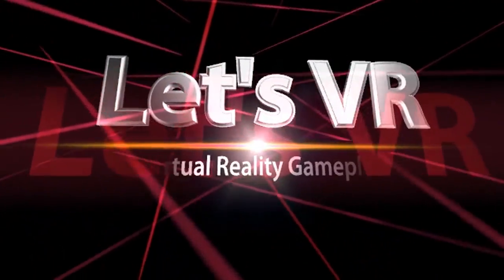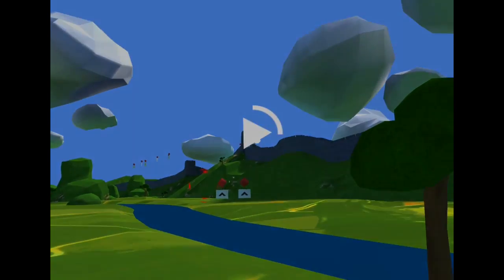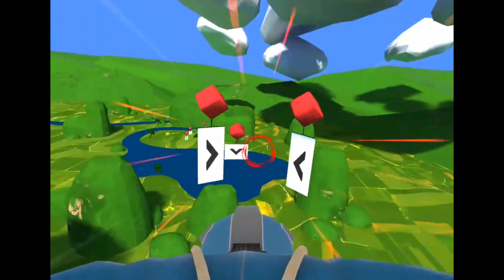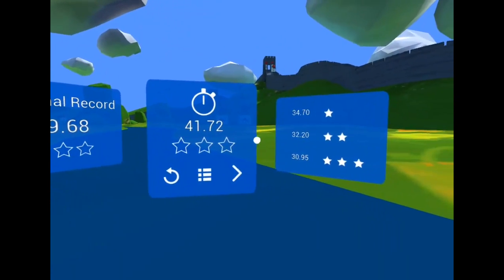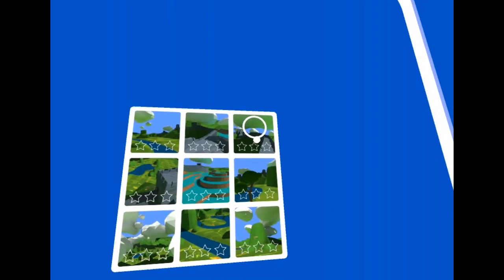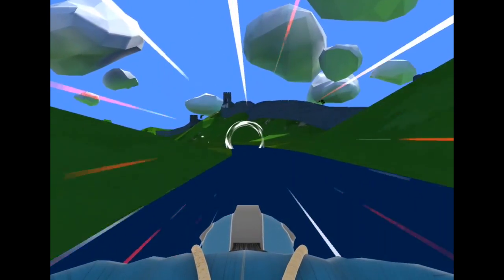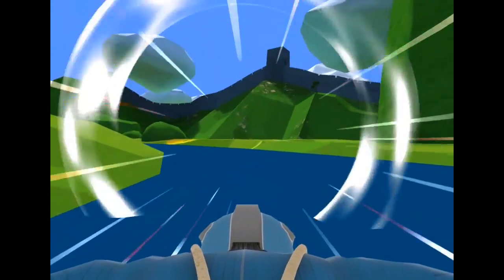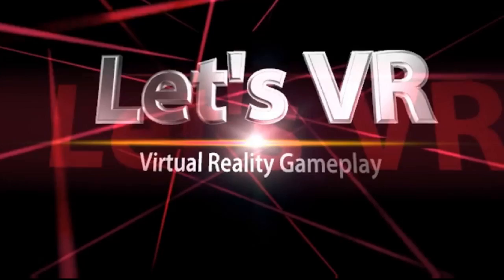Let's VR: Sky Racer - Gear VR gameplay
Fly through low-poly landscapes in Sky Racer, retro racing game by indie developer Carlos Coronado for Gear VR. Part of my series Let's VR: virtual reality gameplay videos.